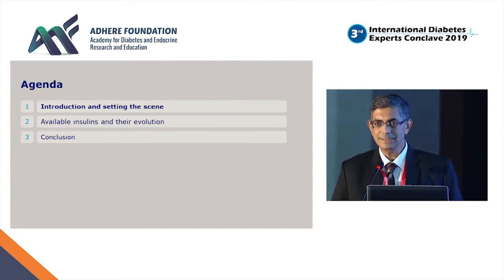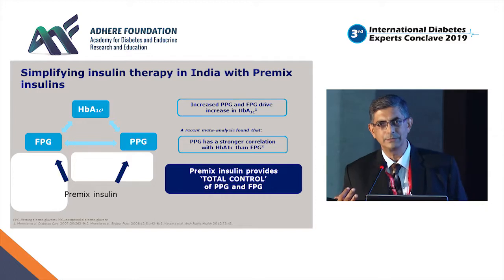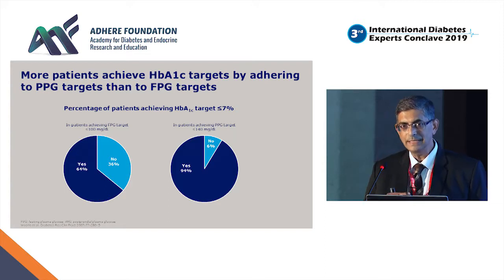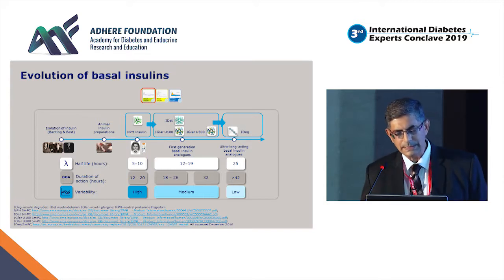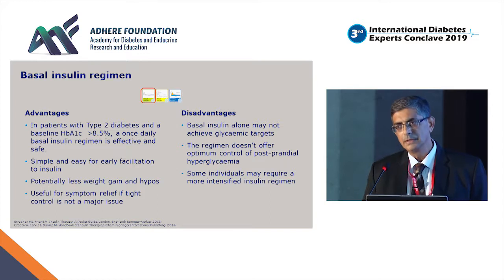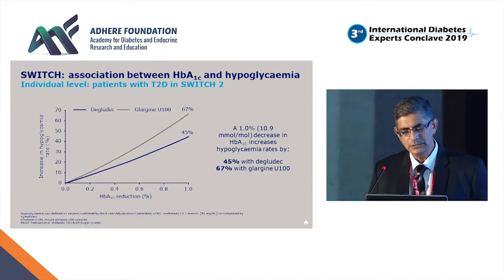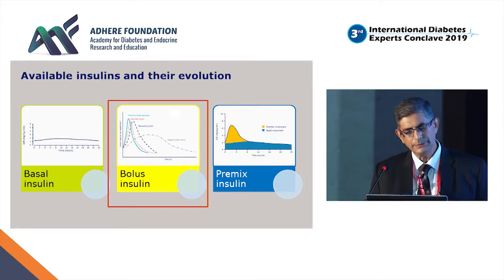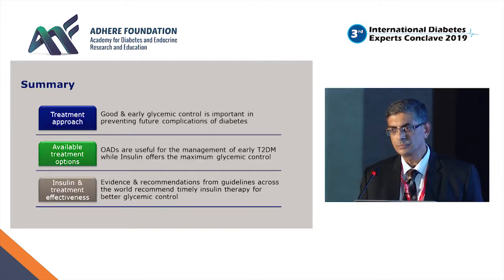Dr. Sanjay Agarwal - Clinical Dilemma | IDEC 2019